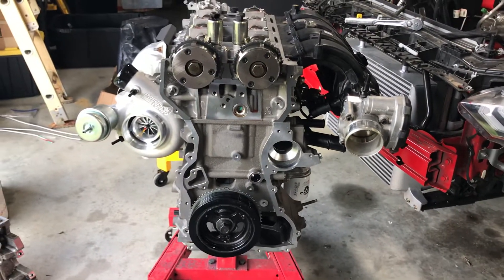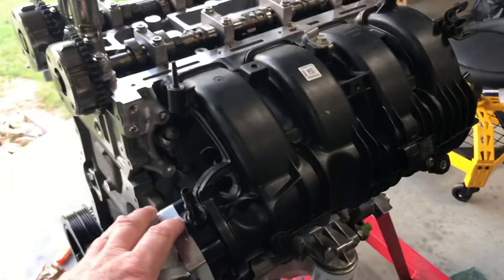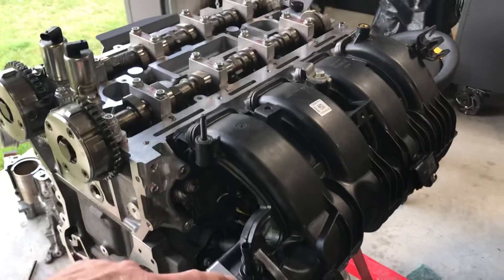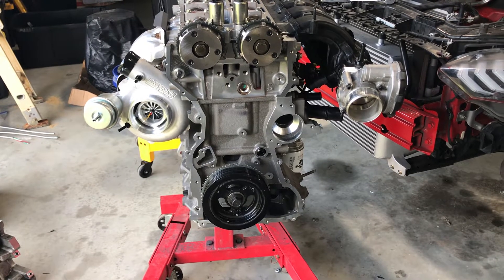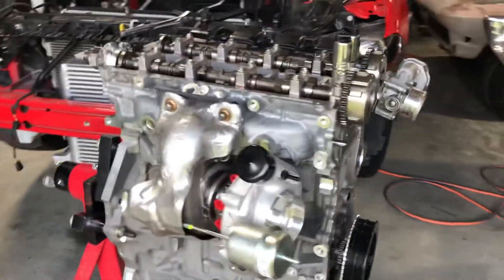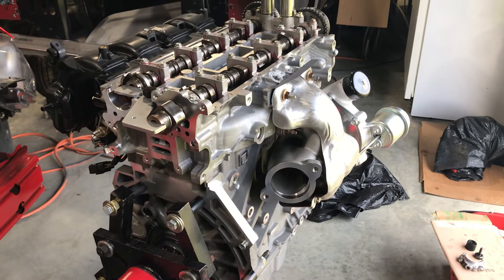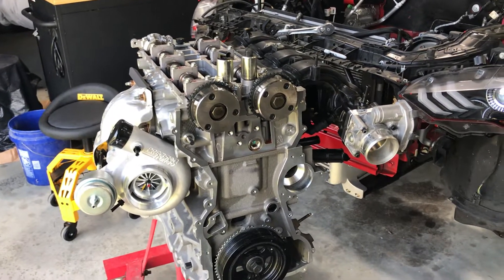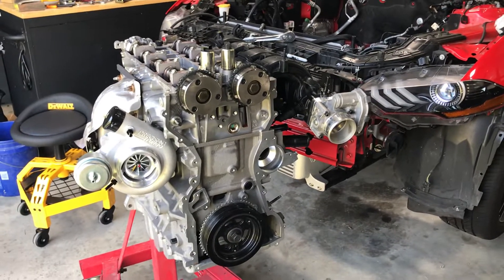Ecoboost 2.3L Esslinger Stage 3 - Round 3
The assembly begins.  Looking forward to firing this one up.